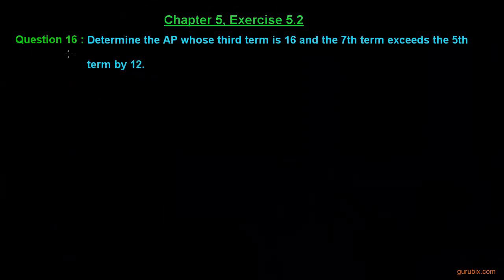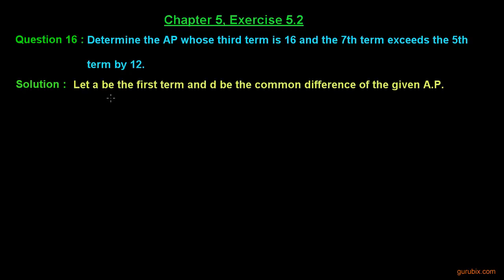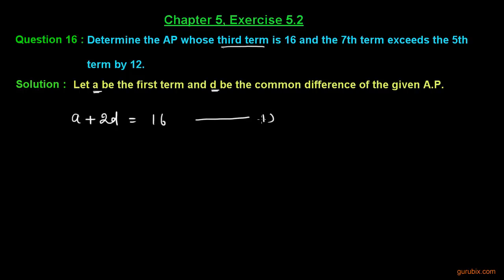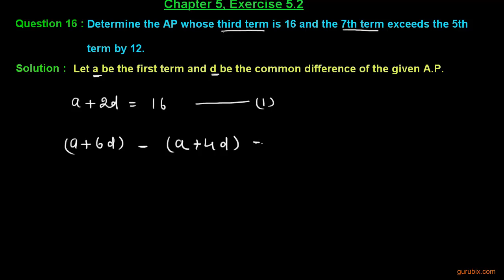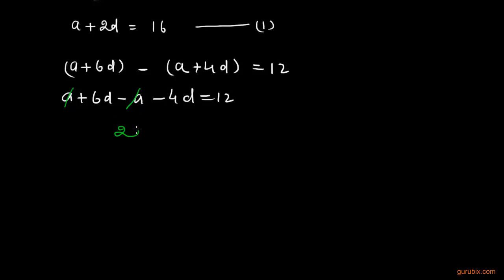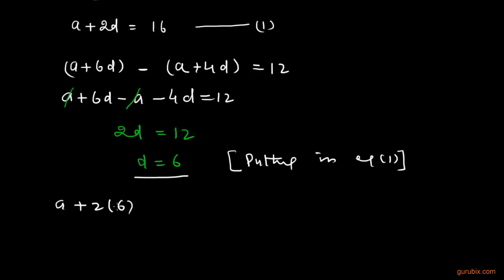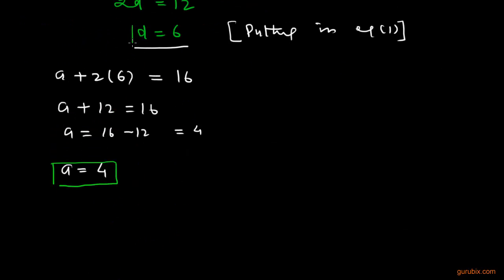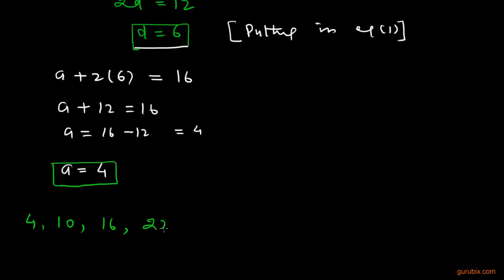Ex 5.2 : Q.16 : Determine the AP whose third term is 16 and the... Ch 5 | Class Xth Math for CBSE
In this video, we determined that the AP whose third term is 16 and the 7th term exceeds the 5th term by 12, by using general term.